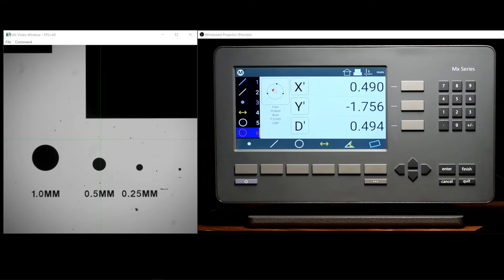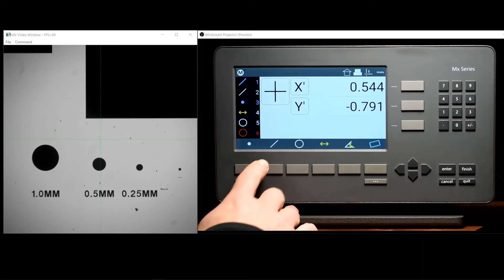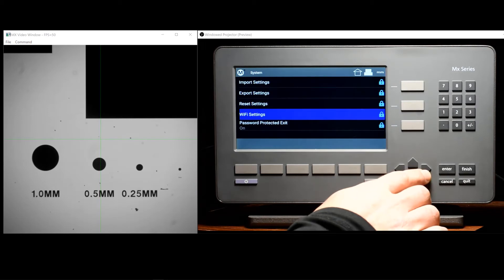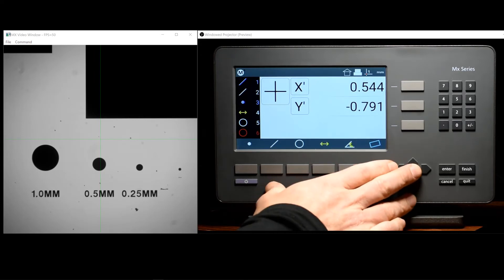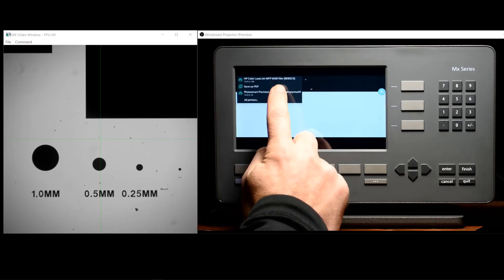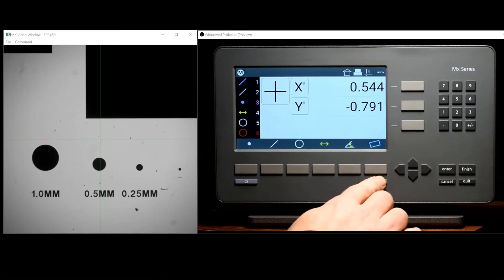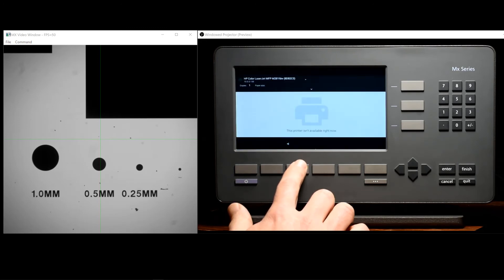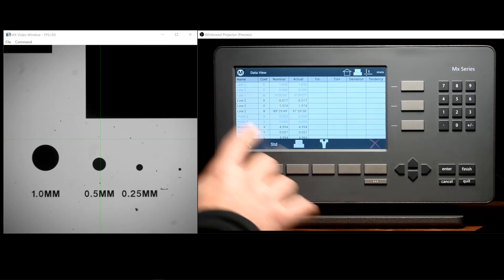Mx200 Tutorial Series -WiFi Printer Setup and Printing-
In this video we will look at the setup procedure for configuring your readout for use with a WiFi enabled printer. We will also look at the process of generating printouts from the Mx200 measurement results view.